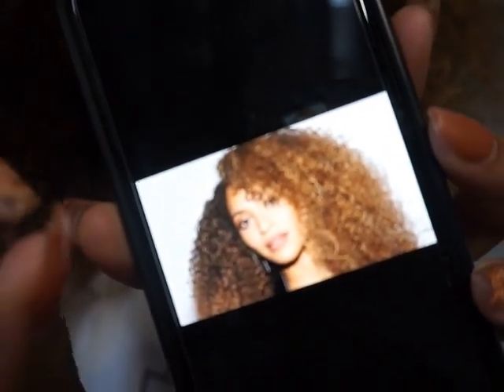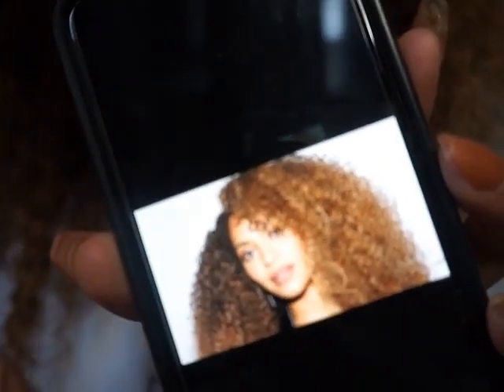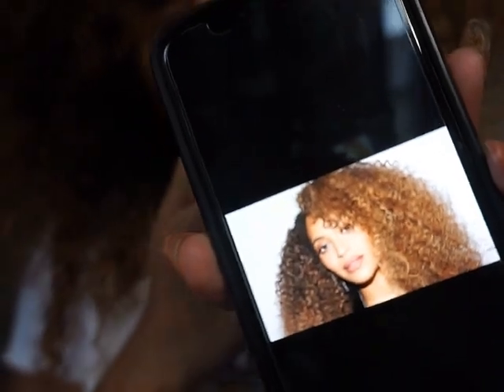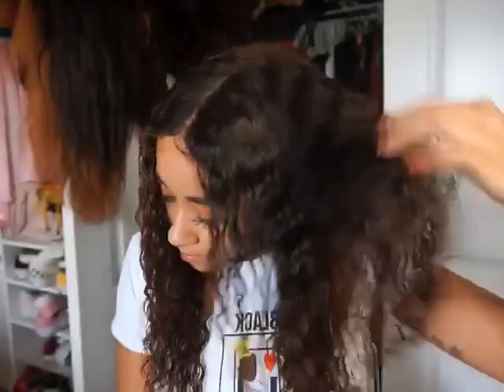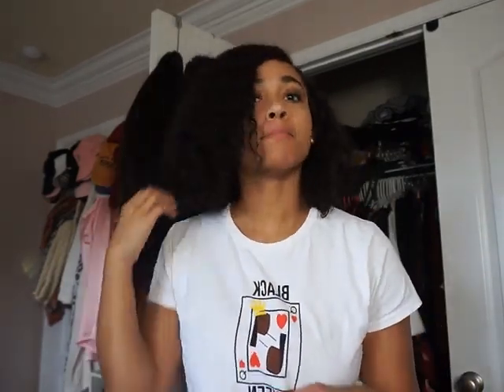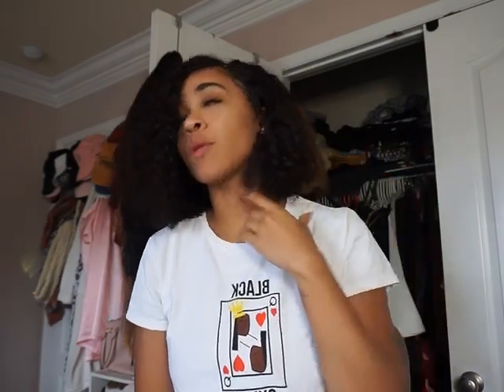MY CURLY WIG HAUL!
Hey Loves!
Today I wanted to show you guys my curly wigs. I am always asked where I get my wigs from and I finally made a video to show you. This is Part 1 of My Wig Haul.